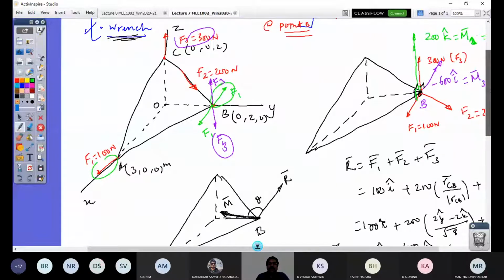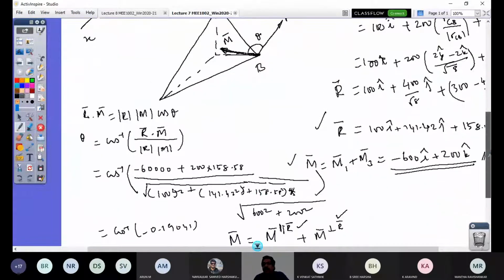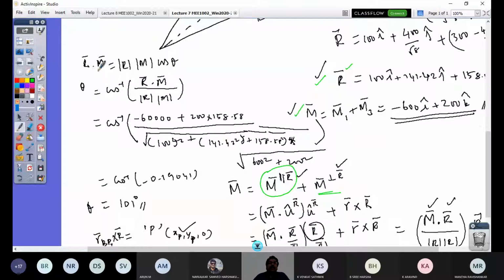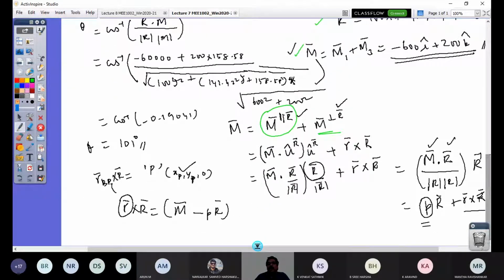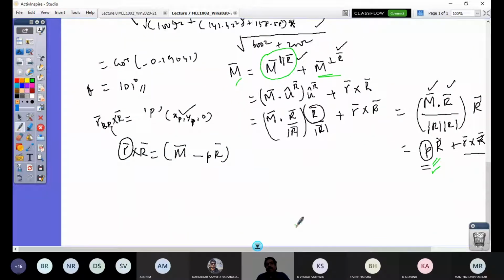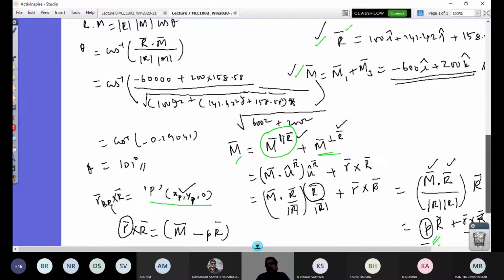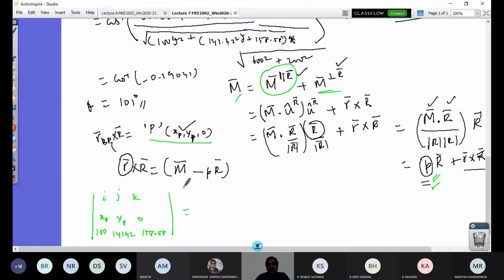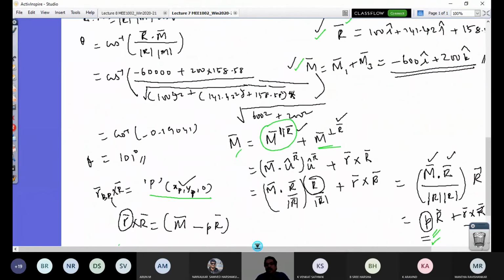Engineering Mechanics Lecture 7c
Recap and solution to wrench homework problem